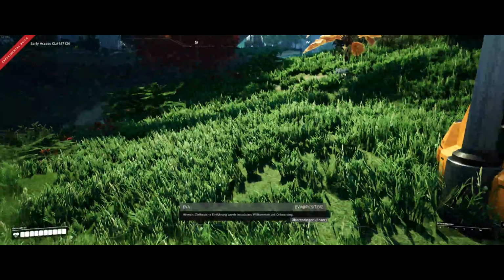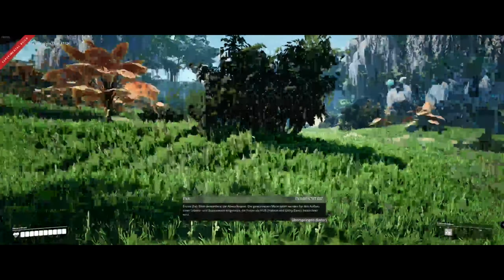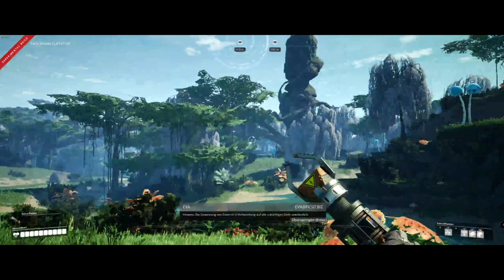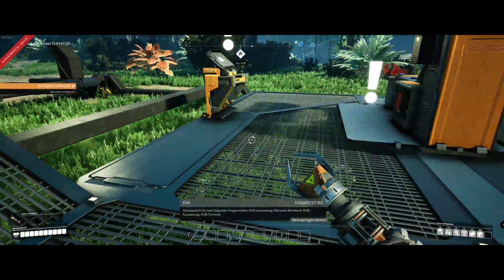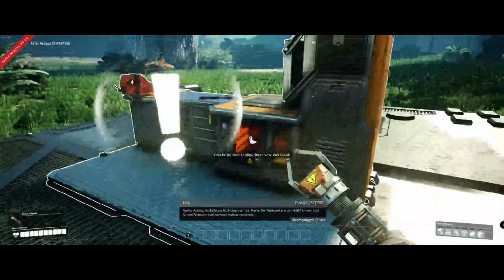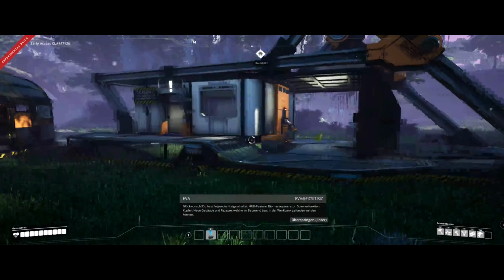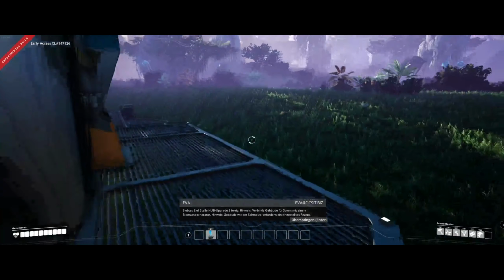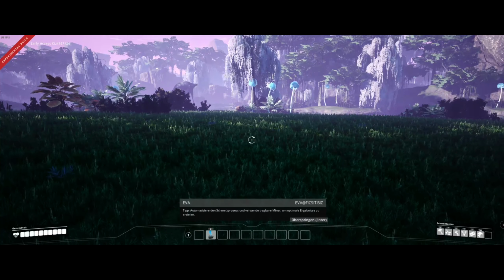Satisfactory Update 4 Episode 1 Eine Neue Welt zum Ausbeuten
Satisfactory ist ein Fabrik-Aufbauspiel aus der Ego-Perspektive mit einer Prise Erkundung und Kampf. Spiele allein oder mit Freunden, erkunde einen fremden Planeten, baue mehrstöckige Fabriken und betrete den Fließbandhimmel!

Outro:

Prelude No. 20 von Chris Zabriskie unterliegt der Lizenz Creative-Commons-Lizenz "Namensnennung 4.0".